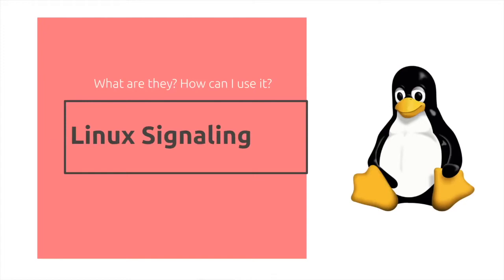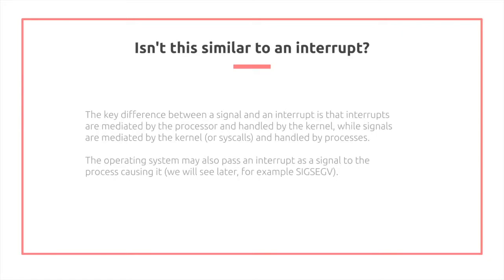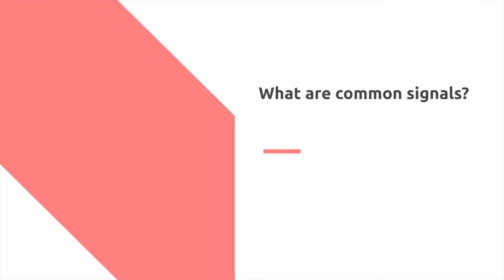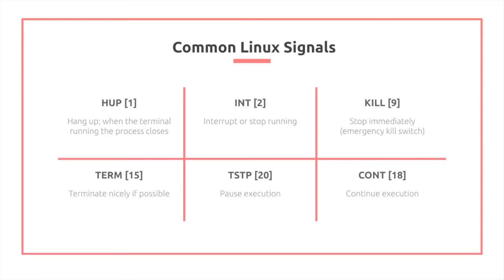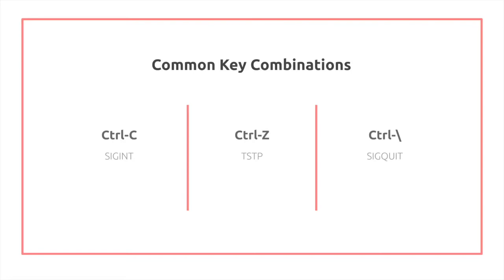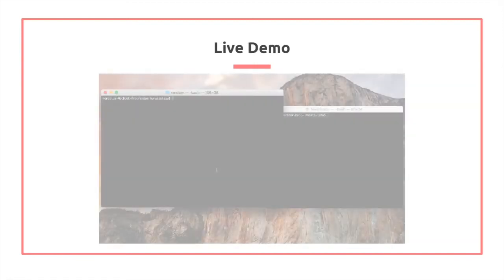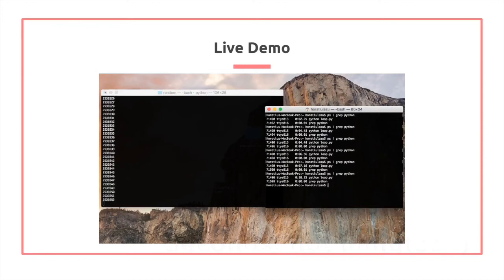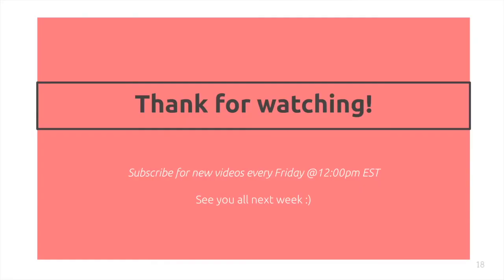Learn in 5 Minutes: Linux Process Signaling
Learn in under 5 minutes the basics of Linux Process Signaling, including SIGTERM, SIGQUIT, HUP, and more. You will learn about using Linux syscalls, the Unix commands, important keyboard shortcuts along with a quick demo on using TSTP.